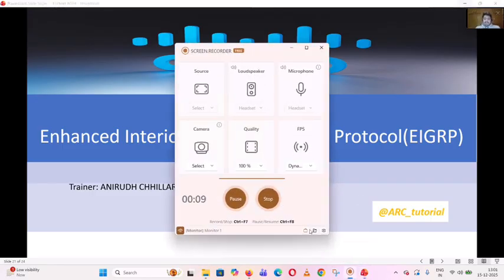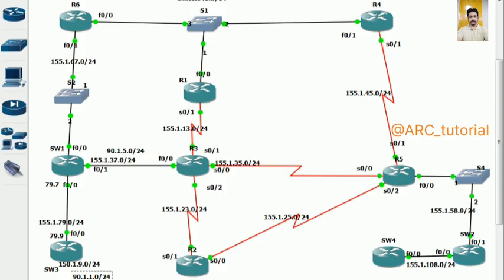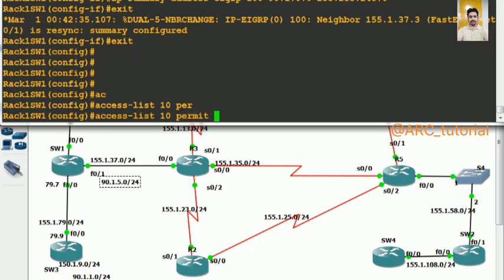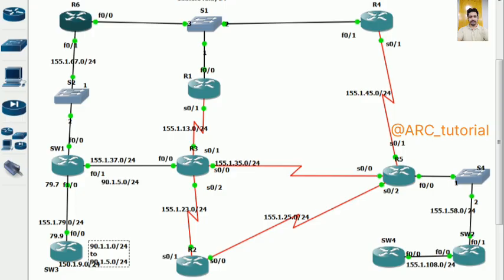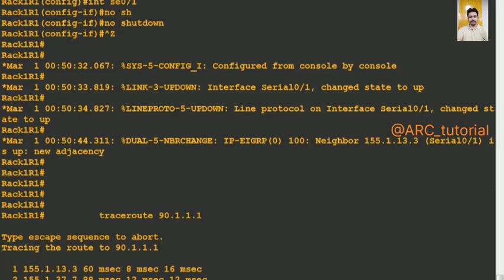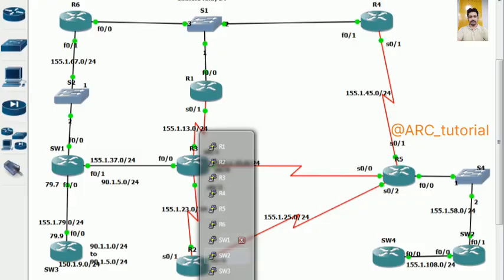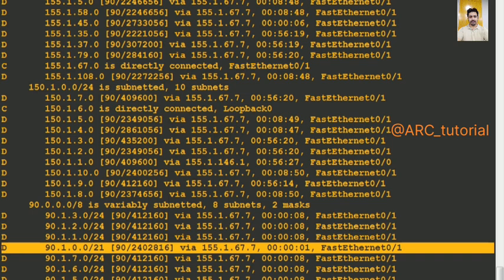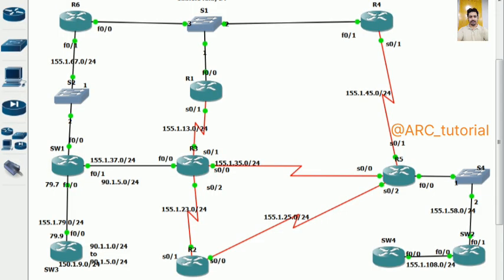6. EIGRP Day3(Part2) by Anirudh Chhillar @ARC tutorial#cisco